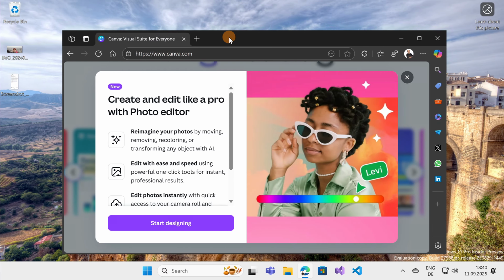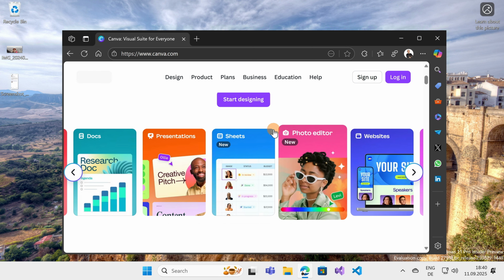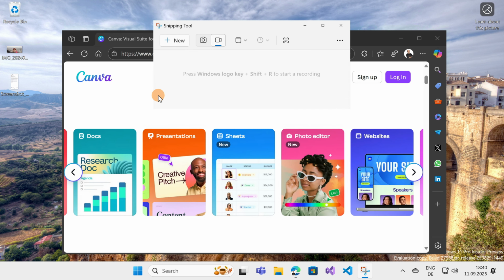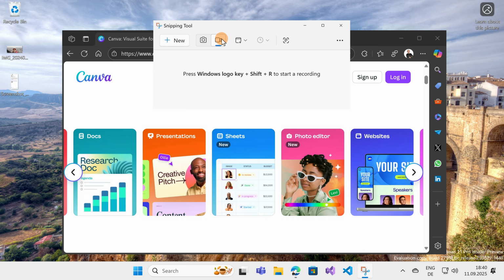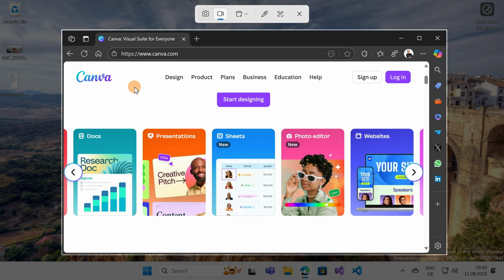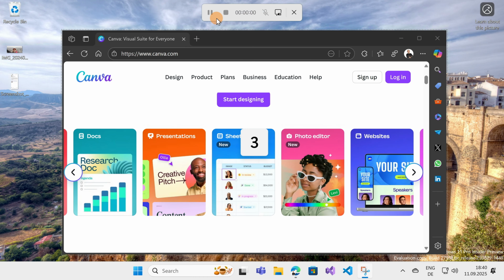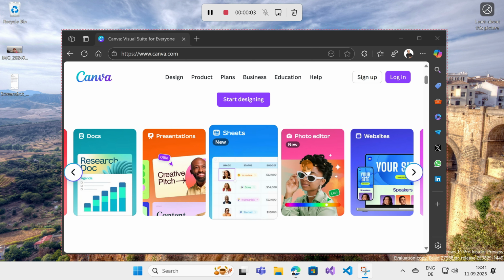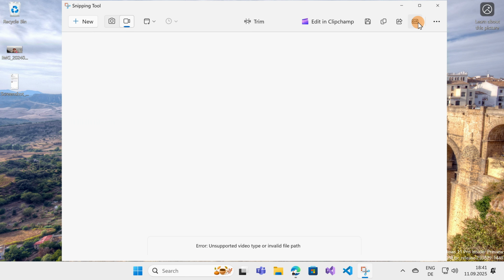Windows 11: New Snipping Tool Update! Record in Window Mode (Build 2507.14)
Discover the new feature in Windows 11 Snipping Tool version 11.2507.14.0!
Microsoft has introduced Window Mode Recording, making it easier than ever to capture activity inside a specific app window without cropping. In this video, I’ll show you how it works, how to enable it, and why it’s a game-changer for productivity and tutorials.

✅ What you’ll learn in this video:

How to use the new Window Recording Mode in Snipping Tool
Tips for better screen recordings on Windows 11
What’s new in Windows 11 Insider Build 2507.14
📌 Why this update matters:
No more full-screen captures when you only need one app! Perfect for content creators, educators, and anyone who needs clean, focused recordings.

📅 Available for: Windows Insider users in Dev and Canary channels.

⏲Timestamps
00:00 Introduction
00:35 Window Recording
02:09 Conclusion